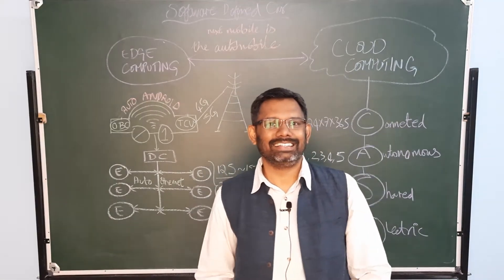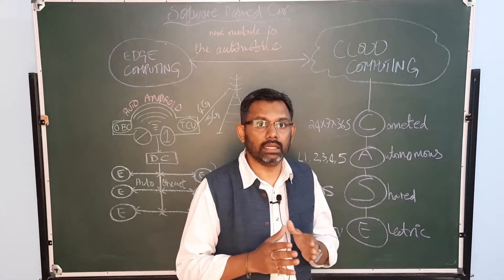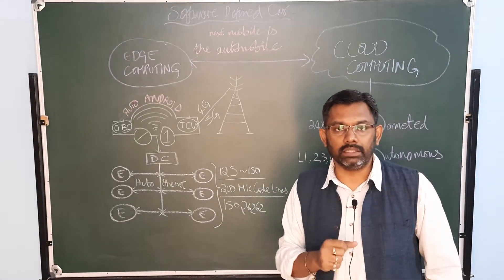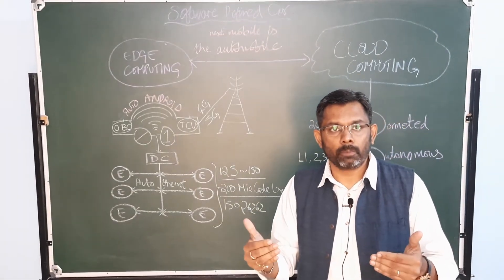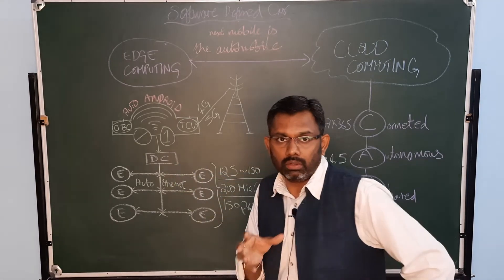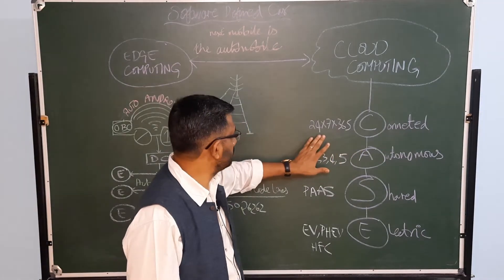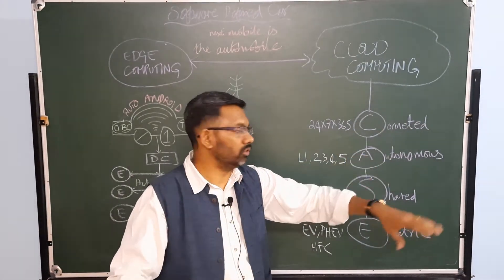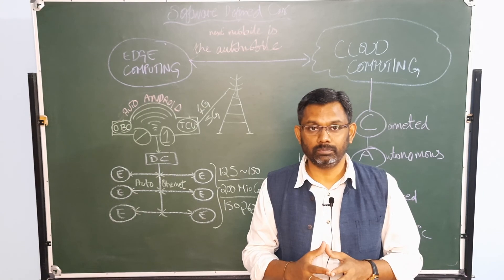Software Defined 🚗 Car on the Edge & its a C.A.S.E of Cloudy ⛅ Days ahead!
The Car as we today is morphing itself into a fully automated robot of tomorrow, capable of seeing, thinking and acting. How is this possible? Watch and learn.